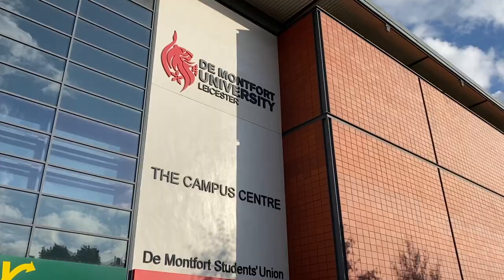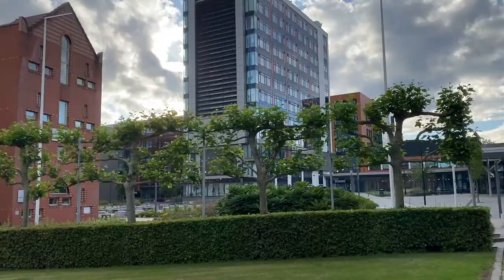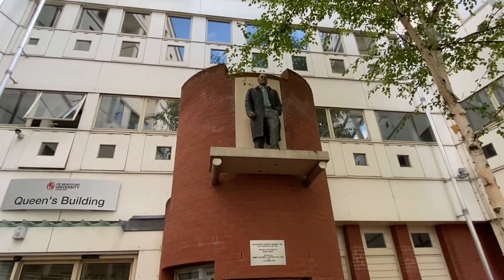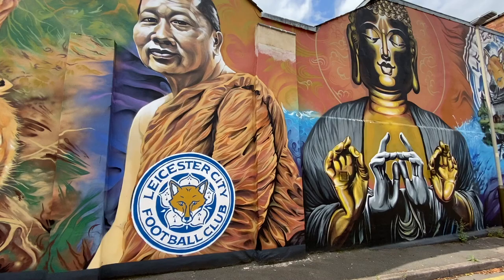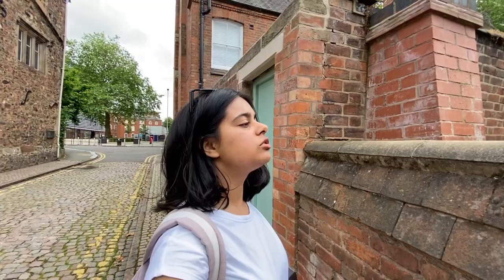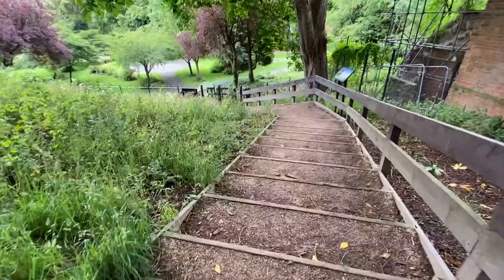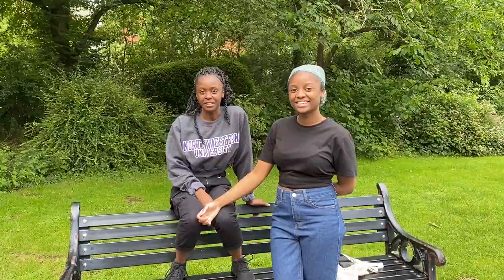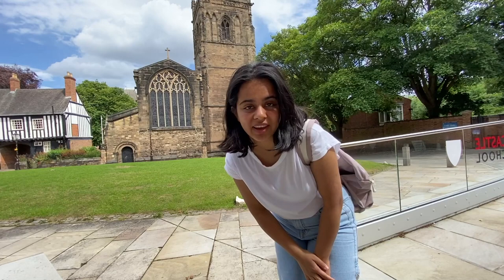Exploring De Montfort University (DMU) Campus, Leicester, UK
It's my first time visiting De Montfort University, also known as DMU. I saw a few main buildings from afar, but I've never been around the campus. So I decided to take you to DMU and do some exploration together. In this video, I also say what I think about the University and my first impressions.

🎥 My YouTube Gears:
iPhone 11
Joby GripTight Action
Rode Mic
Tripod 3in1

🐻 About Me:
My name is Anica and I was born and raised in Italy, Rome in 1998. I'm originally from Bangladesh and I've been living in the UK for 6 years, so you could say I'm multinational. I'm studying Adult Nursing at the University of Nottingham, but I'm probably going to be like those people who study something but end up doing something completely different as a career.

✈️ My YouTube Project:
It's a research about me travelling to explore,  interview people and tell you about life satisfaction and living expenses of different cities across the UK. This is so that I can find the right place to live. I hope this project helps you to decide where you want to live next too.

solo__ann